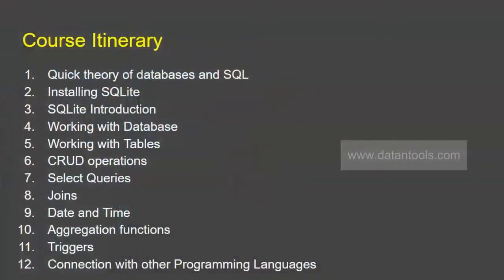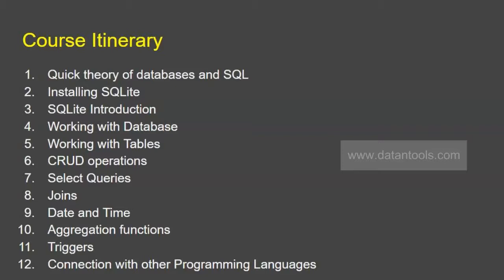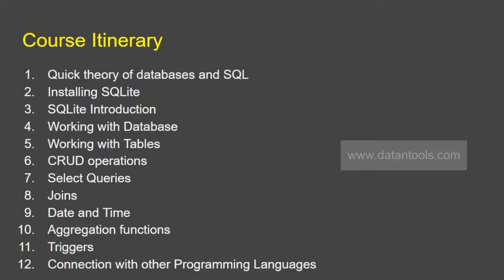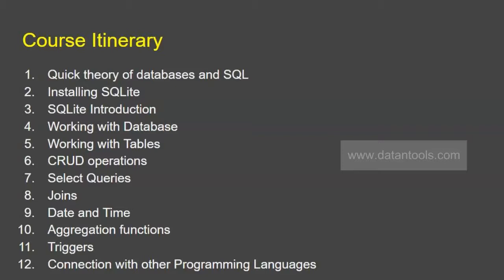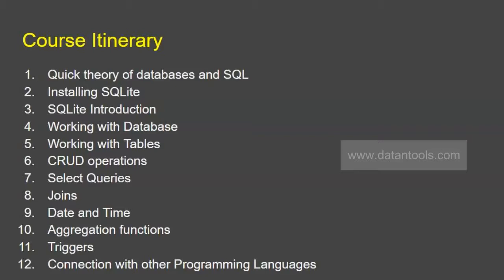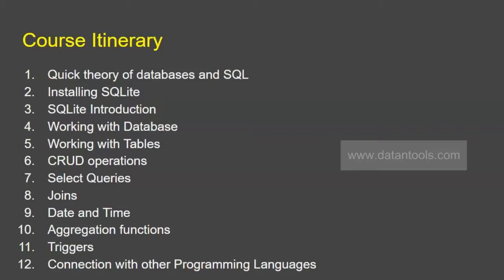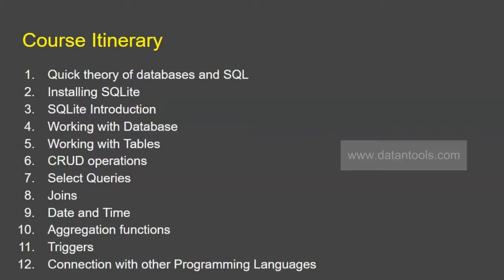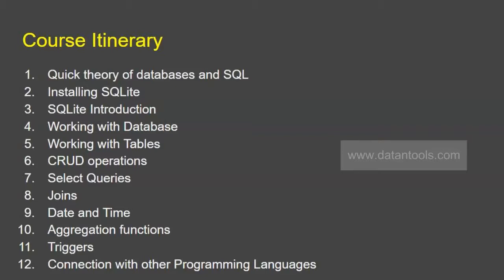SQL for Data Science Course - What topics you would like to learn?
Hi Guys... I am working on SQL for Data Science Course and would like to know from you what are the topics you would like to learn in this course. So far I have figured out topics like sql history, sql basics, dbms basics, creating and managing database, creating and managing tables, queries, triggers, date and time in sql, triggers and connecting databases and tables with python and R to import data

Apart from this, what would you like to learn. So that while preparing the course, I can include your topics.